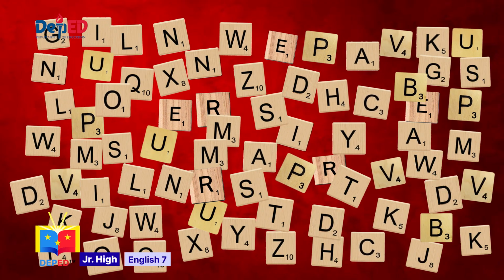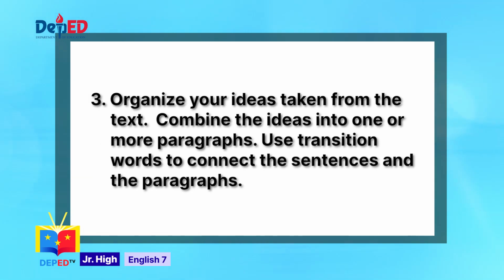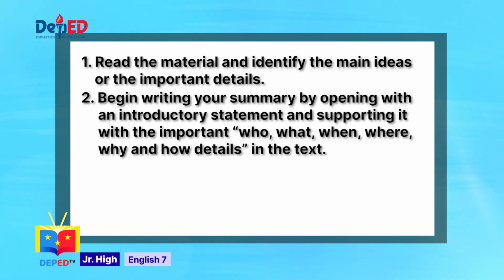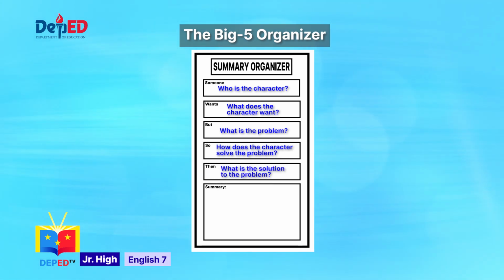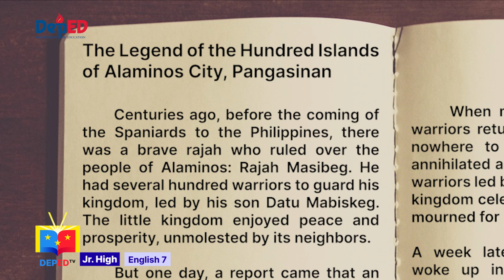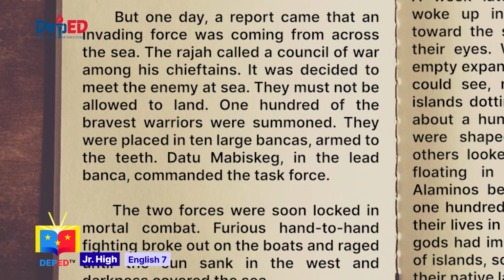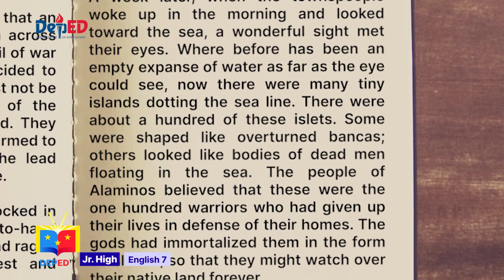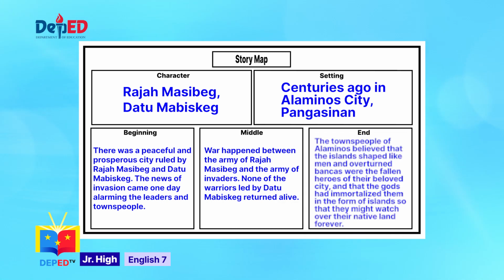ENGLISH 7 - Extracting Information Using Summarization Episode 2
TeacherJOHN ENGLISH 7 - Extracting Information Using Summarization Episode 2